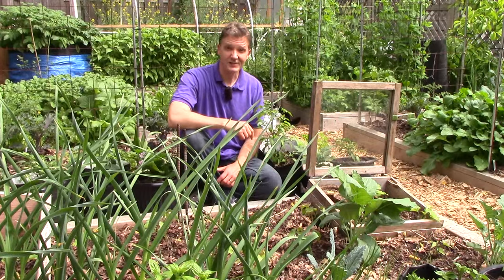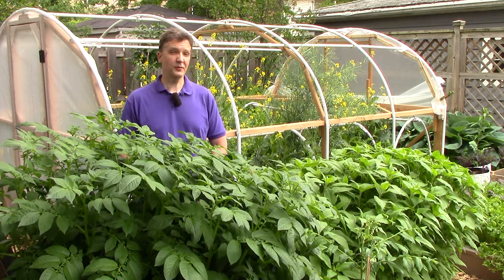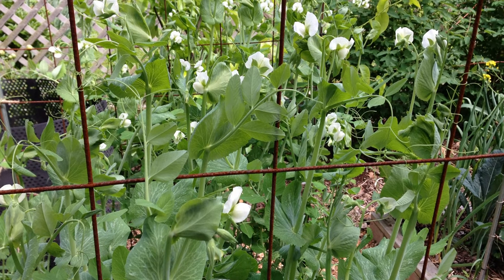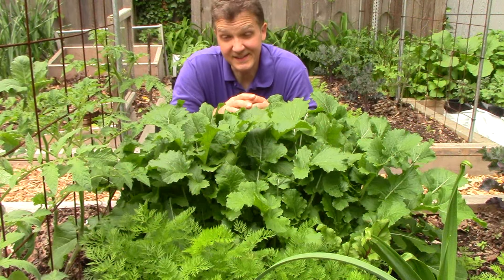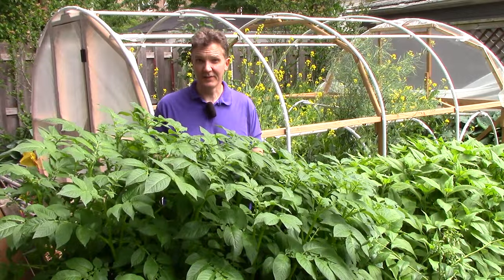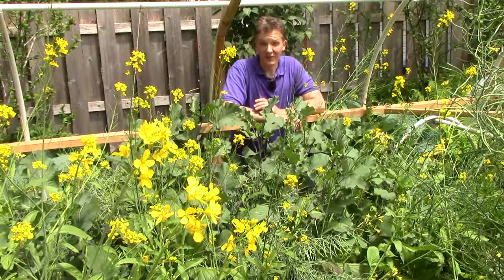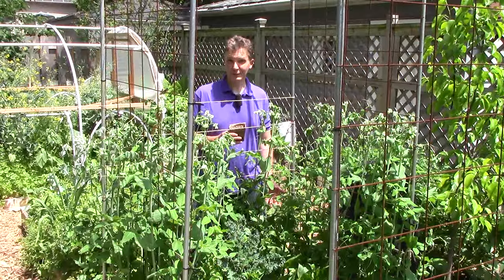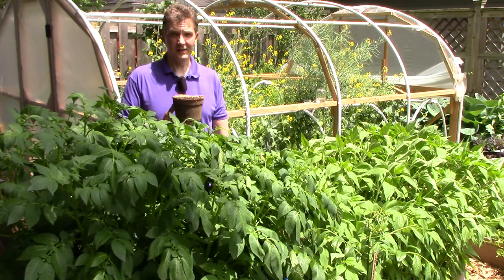Food Abundance in May (Zone 5): Spring Planting Ends & Succession Planting Begins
We have more food growing in May than ever before! See the results of the spring planting schedule I shared in videos over the past few months!

CowPots:

3" round
4" square
7" square

OYR is all about growing a lot of food on a little land using sustainable organic methods, while  keeping costs and labor at a minimum. Emphasis is placed on improving soil quality with compost and mulch.  No store-bought fertilizers, soil amendments, pesticides, compost activators, etc. are used.